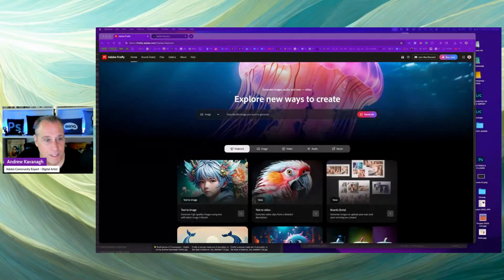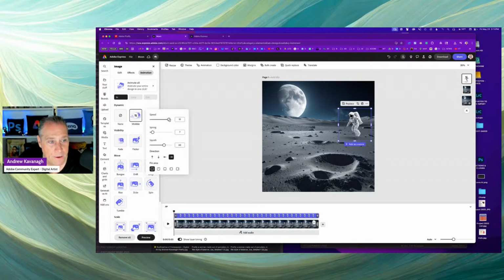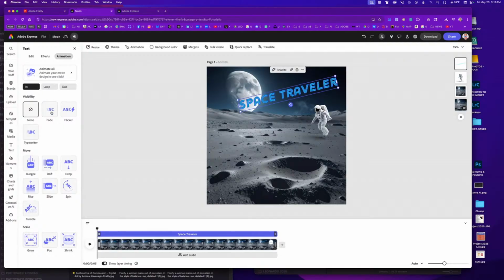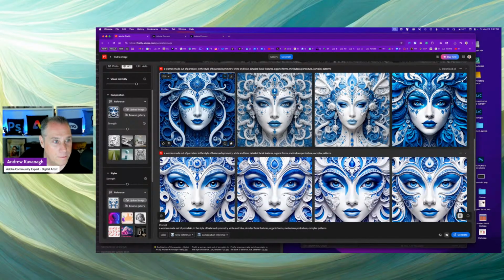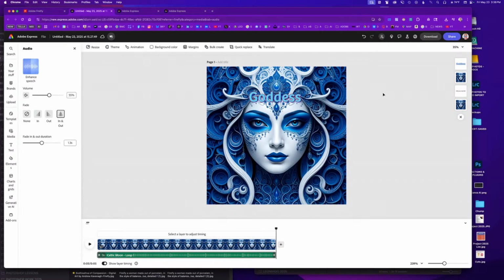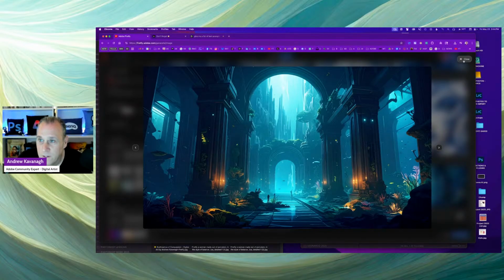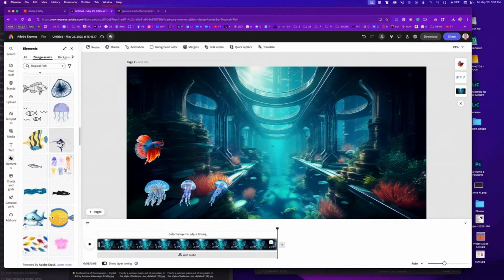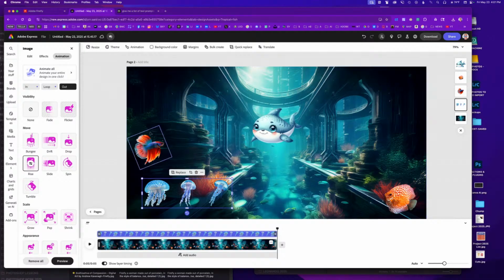Adobe Firefly into Adobe Express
Adobe Firefly into Adobe Express with Andrew Kavanagh

I recommend BenQ Monitors. Always Accurate and Consistent Colors

Join Andrew Kavanagh for Adobe Firefly into Adobe Express. In this video I dive into the captivating realm of Generative AI and explore its potential inside Adobe Express.